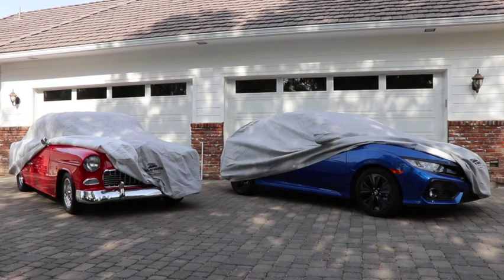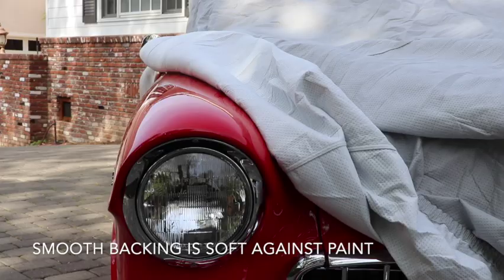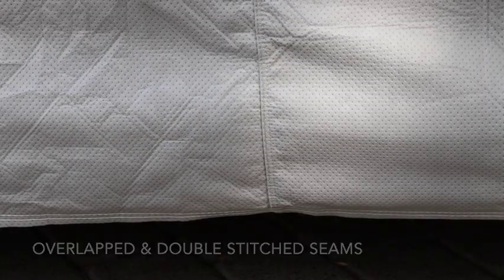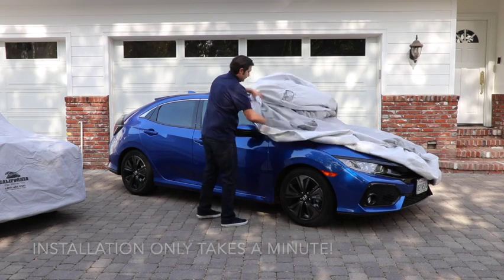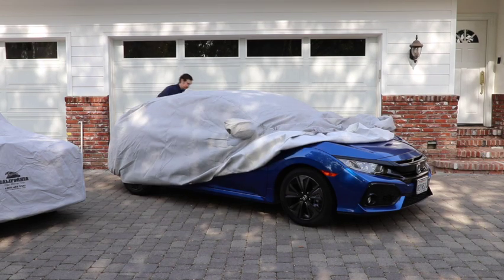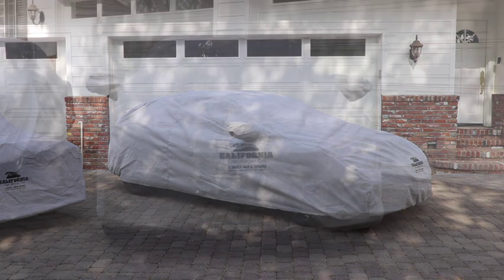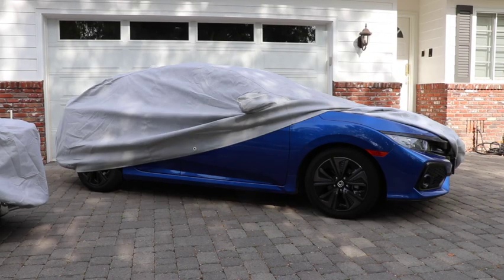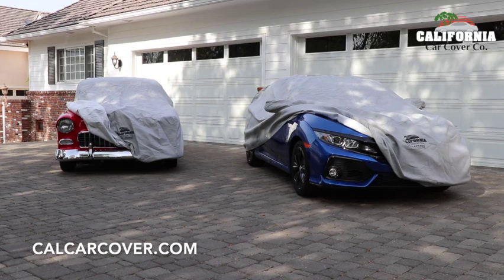SunArmor-5 Outdoor Car Cover Fabric Informational Video by California Car Cover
SunArmor-5™ Outdoor All Weather 5-Layer Custom Car CoverThe California Car Cover Company SunArmor-5™ custom car cover has a dense five-layer construction that cushions against parking lot dings, nicks, dents, and is resistant to tears and punctures. The SunArmor-5™ car cover fabric is moderately water resistant and blocks 99.48% of UVA and 99.95% of UVB rays and has a 50+ UPF (Ultraviolet Protection Factor); while other cheap imitation fabrics may have a UPF rating of only 40. SunArmor-5 can help protect your vehicle’s interior and finish from sun, rain, snow, dew, industrial pollutants, tree sap and animal droppings. This unique five-layer car cover fabric composition includes two center layers made of short, dense fibers that act as a moisture barrier to repel water yet is breathable to allow the passage of air. The cover features durable outer layers, and the inner layer is gentle for fine paint finishes. 4-year limited warranty. Available in Grey. Made in the USA from imported fabric.Features:    Outdoor Car Cover Material    5 layers thick for all weather resistance    Also Great for Indoor Use as it is dust proof    High Water & Dust Resistance    Medium Weight Breathable Multi-Layer Material    Thick material great for ding protection    Custom-Fit for the exact year/make/model    Soft inner layer for fine paint finishes    Reinforced non-scratch grommets    Durable overlapped double-stitched seams    Urethane elastic sewn into front & rear hems    4 Year warranty    Made in the USA